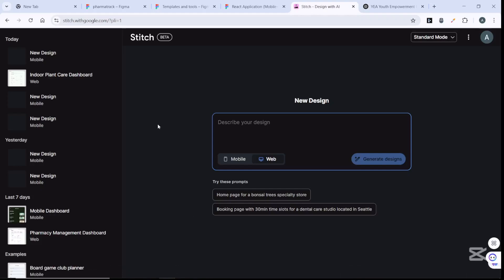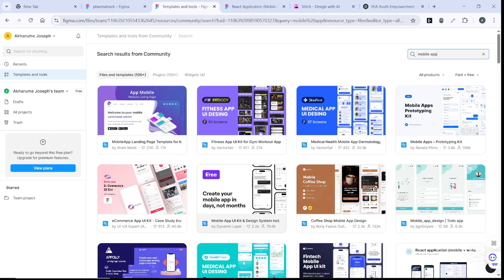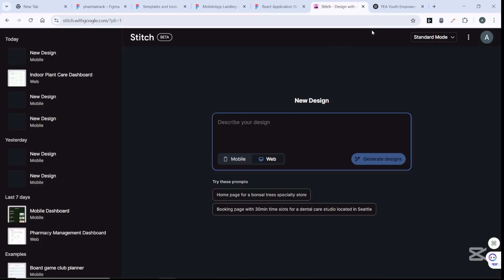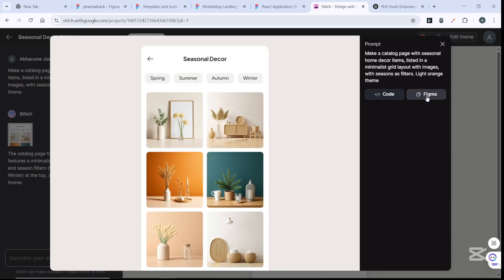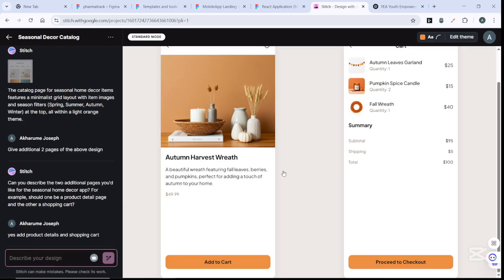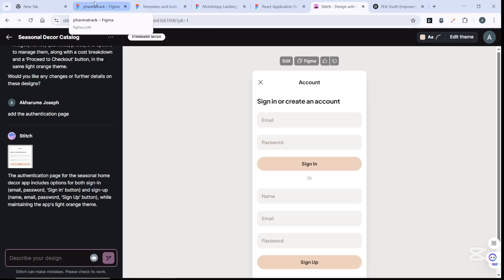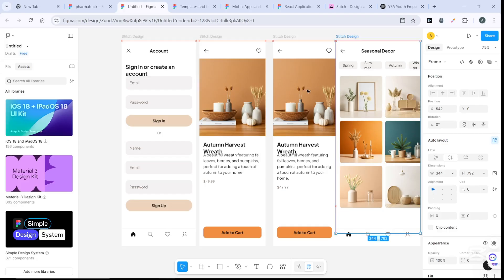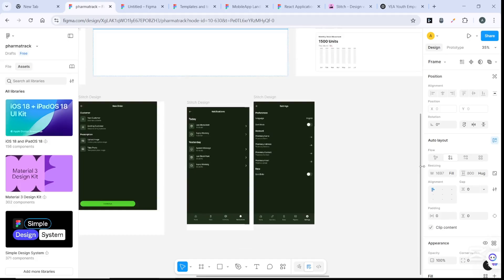Generate Amazing UI/UX for your Applications with AI || Developers and Designers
In this video I wil show you how you can generate amazing UI/UX designs for both web and mobile.